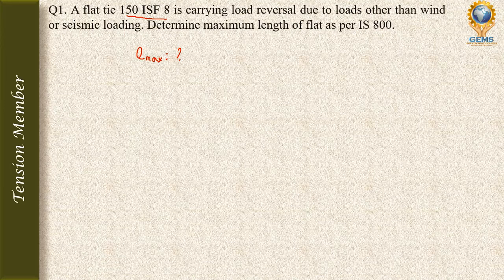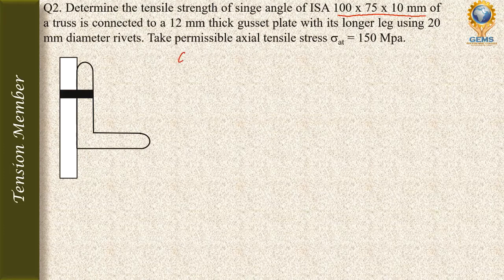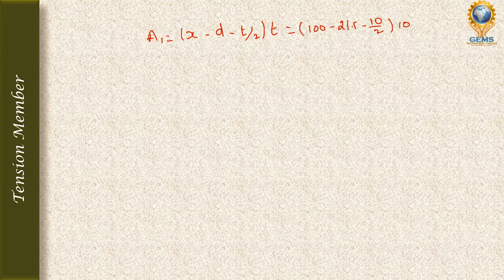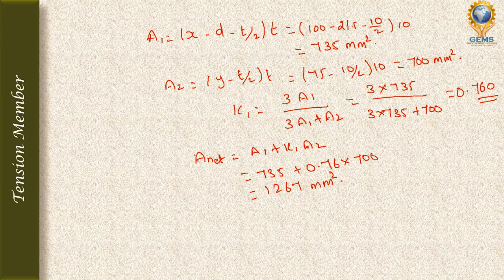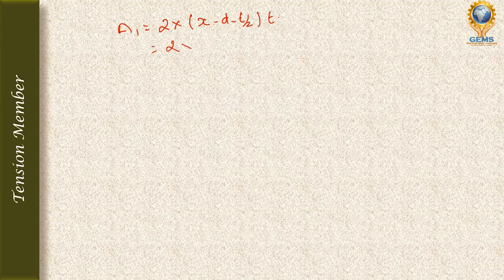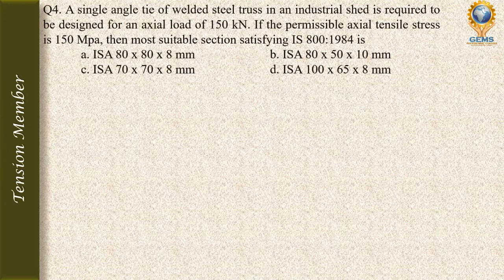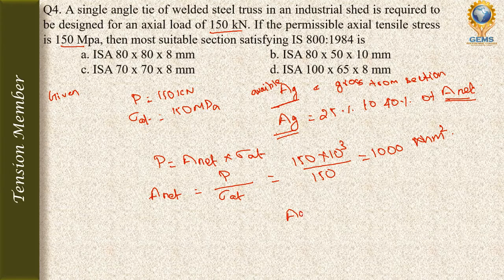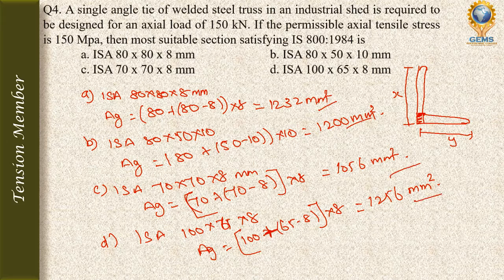L15- Design of Tension Member (Part 3)